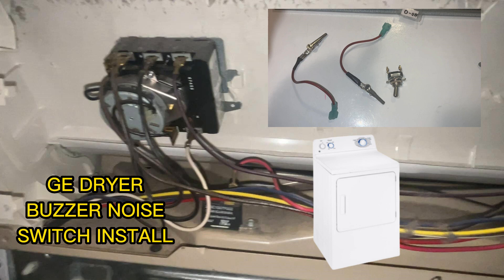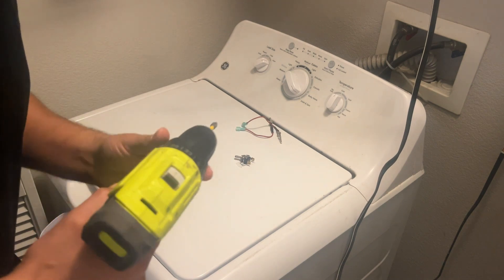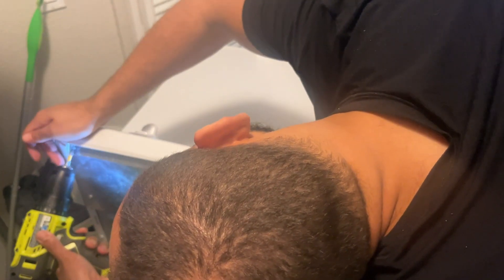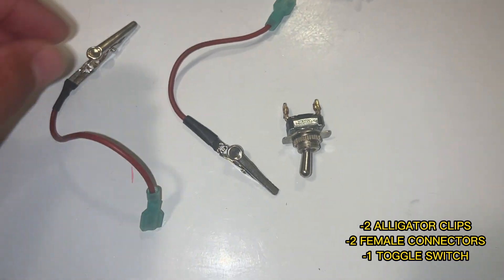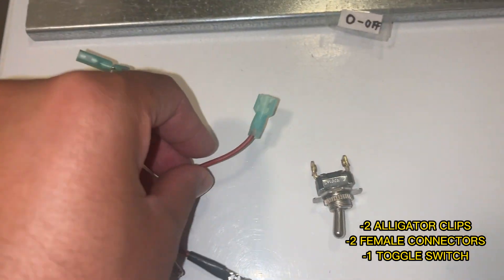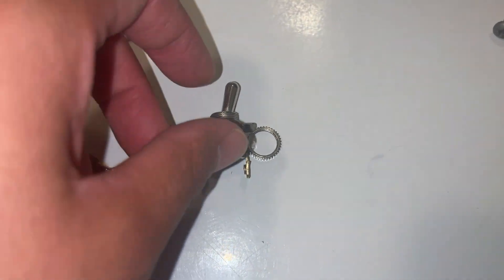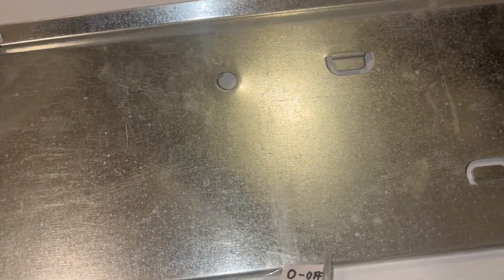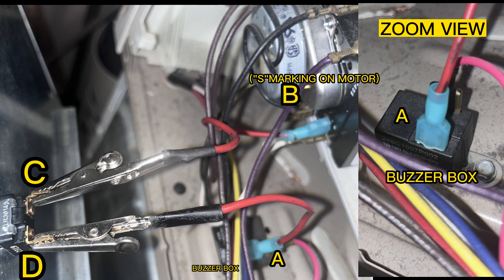Step-by-Step Guide: How to Make a Switch to Control Your Dryer's Buzzer"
I will show you how to make a simple switch to control the buzzer on a dryer, and eliminate that annoying buzzer noise.
The overall point of the video is to provide instructions on how to make a simple switch to control the buzzer on a dryer, and eliminate the annoying buzzer noise. The video provides step-by-step instructions on how to locate the buzzer, cut the wire, connect a toggle switch, and secure it to the control panel. By following these instructions, you can have greater control over their appliances and reduce unwanted noise.
Follow the step by step instructions in the video.
*May Void Warranty*